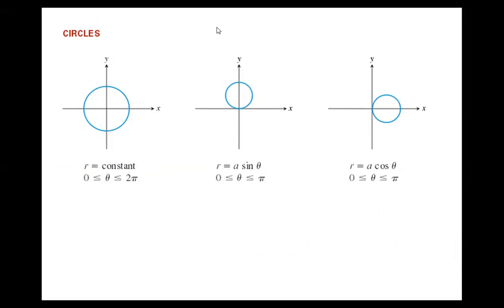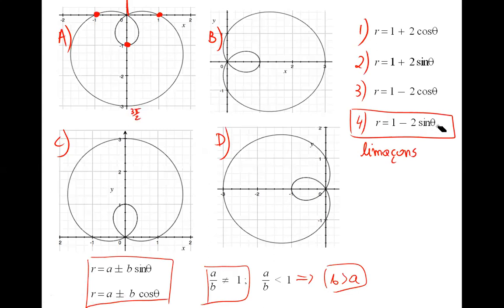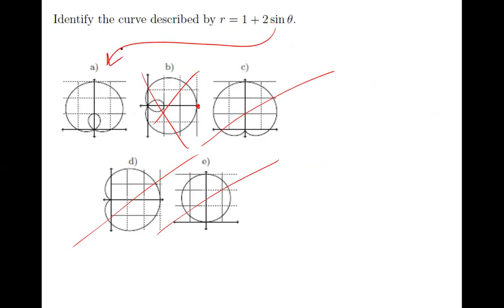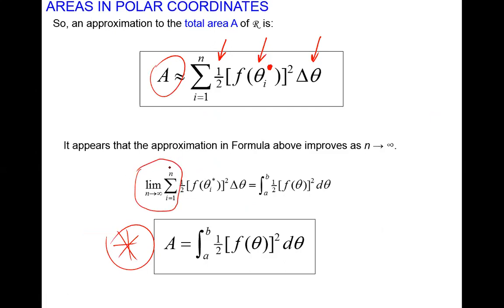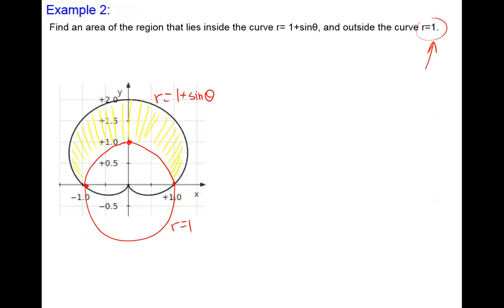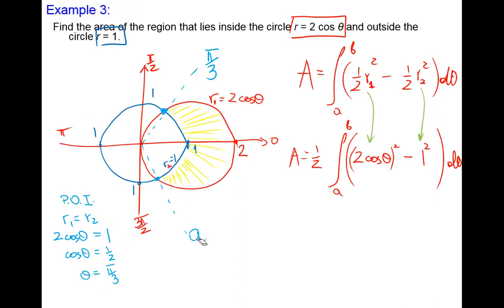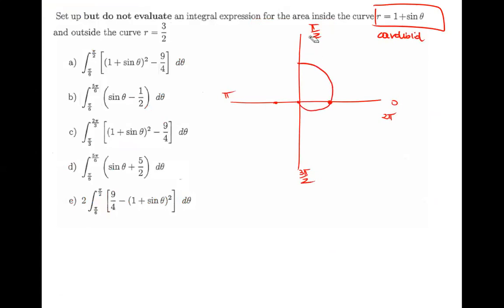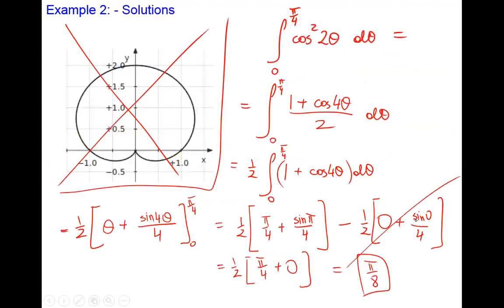Math 141 Section 10 4